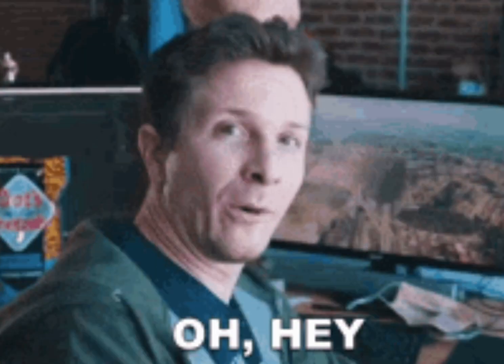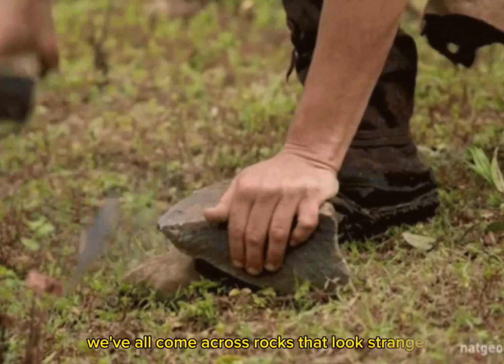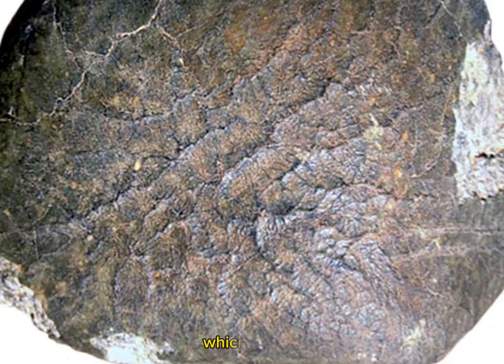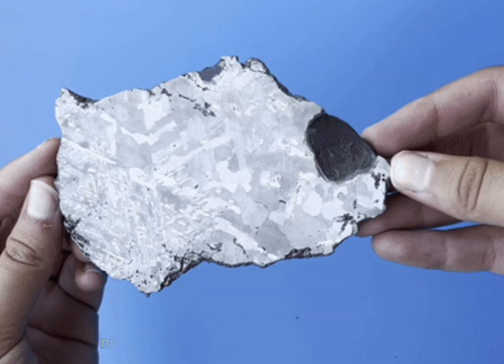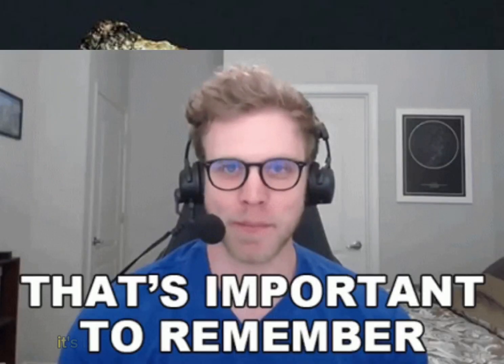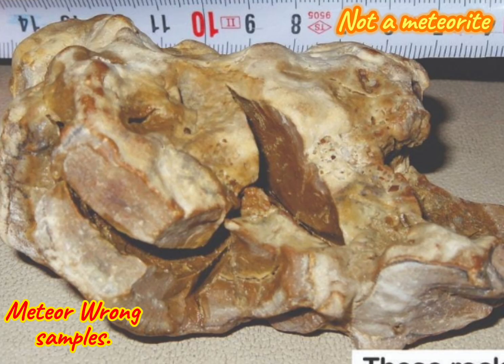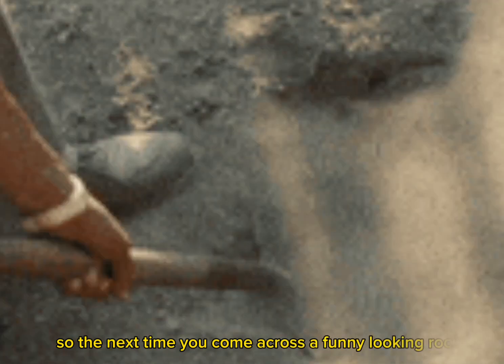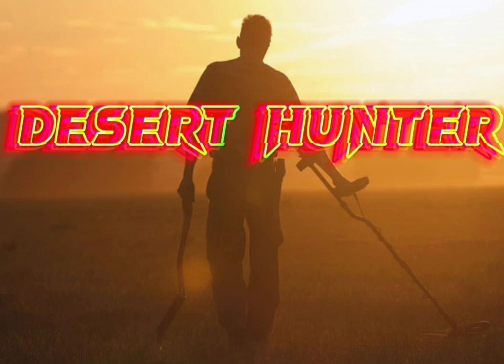Funny looking rocks that are thought to be a meteorite || Looks can be deceiving.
Music from InAudio Track Name. Brazilian beat || Window

Credit images and Information to the righteous owner: most of the images are taken from the internet to elaborate and explain the information that i gathered.

Credit: Dr. Randy Korotev, of Washington university in St Louis.